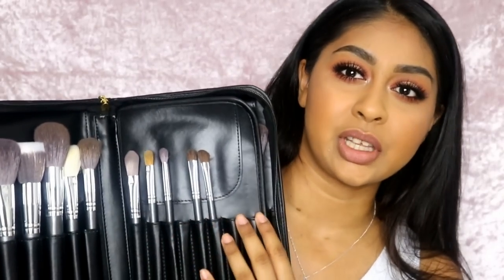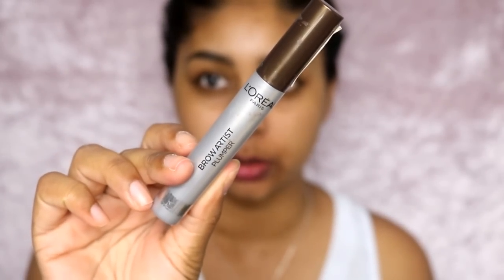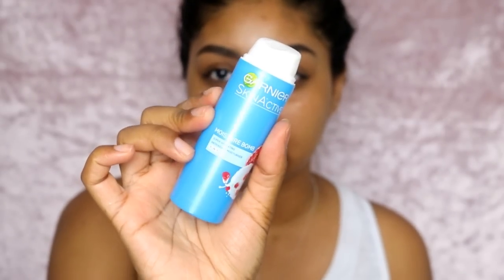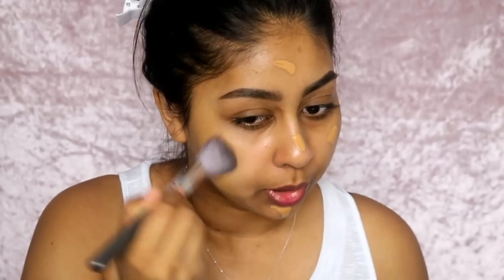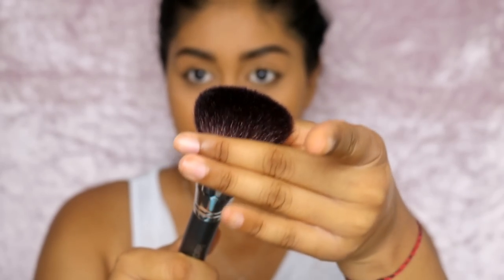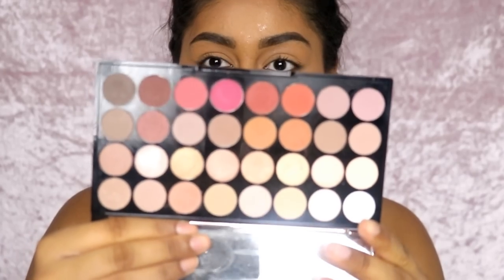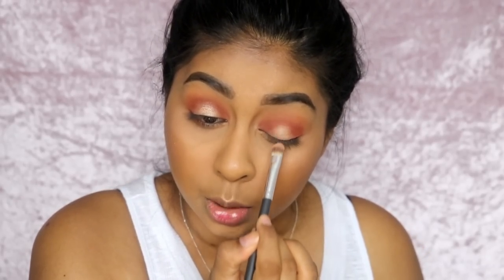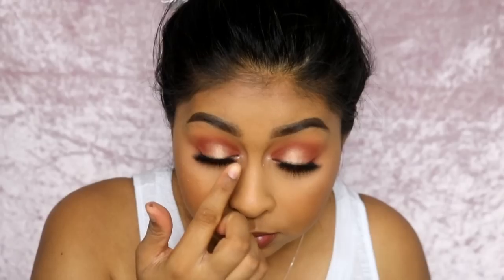Full Face Using My Top Drugstore Products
YOU CAN ALSO GET THEM ON AMAZON UK:

Products used:
The Body Shop Skin Defence
Wet n Wild Photo Focus Concealer - Med - deep tan
L'Oréal brow artist Plumper - Med-dark
NYX Total Control Drop Foundation - Caramel
Primark Blush- Muscovado
Nip + Fab Primer water
Rimmel Glam Eyes Liquid Eyeliner
Eylure vegas nay lashes - Grand Glamour
Maybelline Lash Sensational Mascara
LA Girl Endless Lip Liner - True Brown

Anouchka10

ANOUSHKA - VTQ68422
Richmond (Ryman)
Doddle - Richmond (Ryman)
11 The Quadrant
Richmond
TW9 1BP

Amazon/Ebay Makeup Brushes I use:

Ebay Black Handled Brush Set: